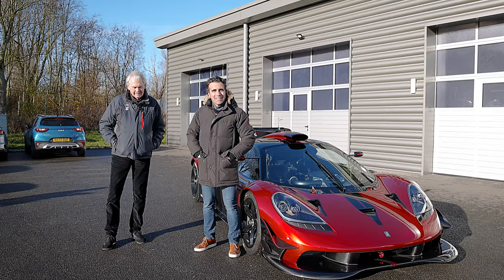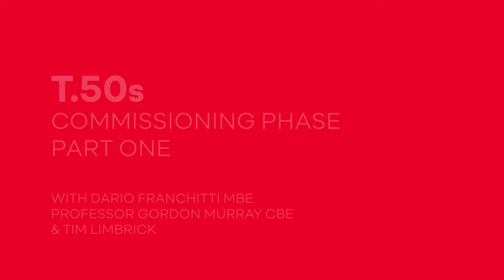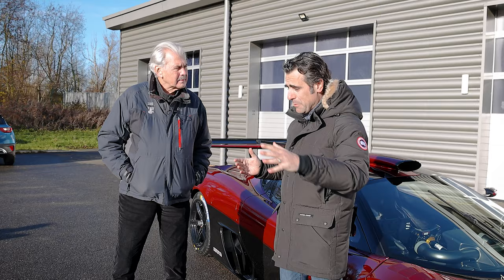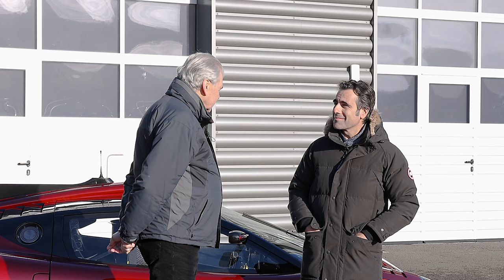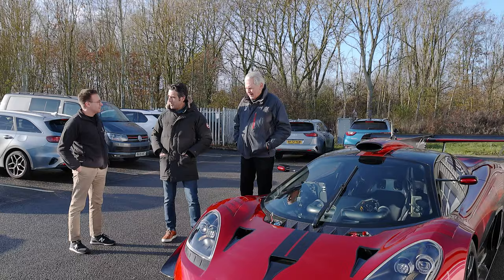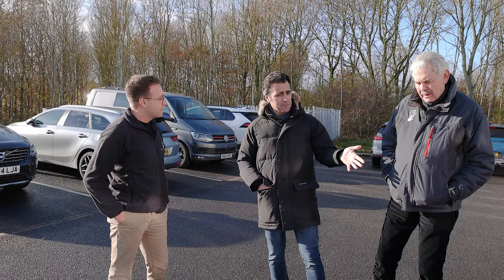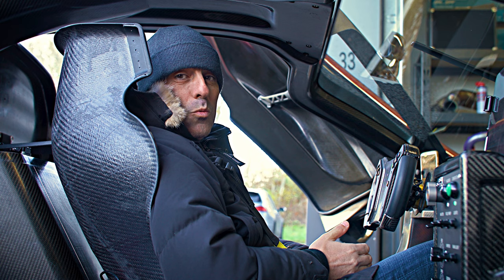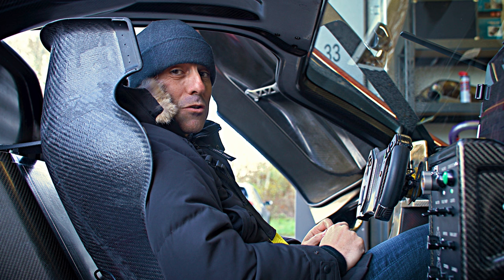T.50s VLOG | EPISODE #04 | COMMISSIONING PHASE - PART 1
Gordon and Dario visit Chief Engineer Tim Limbrick and his team at the Millbrook Proving Grounds in Bedford to test the T.50s Niki Lauda. At 6000 revs and running with the optional silencer, Dario hits the mile straight, discusses the project and provides his feedback in icy conditions.

For the latest news and more information on the T.50s Niki Lauda track car, visit our